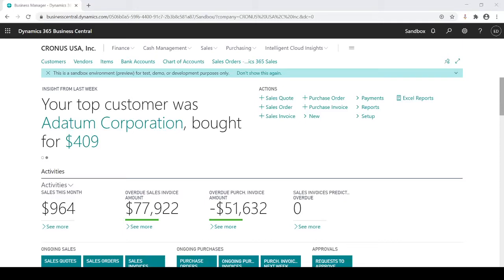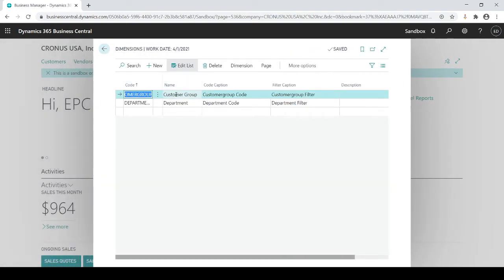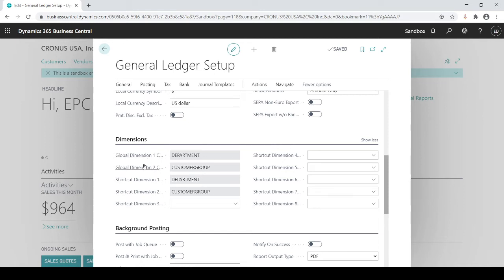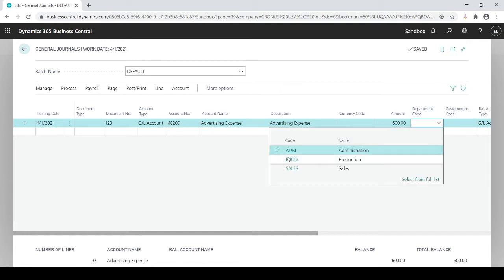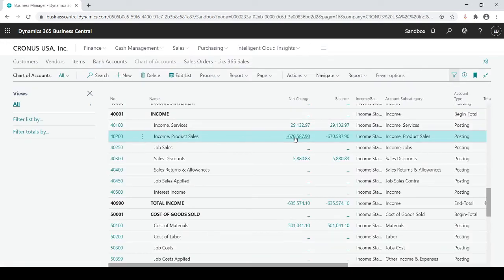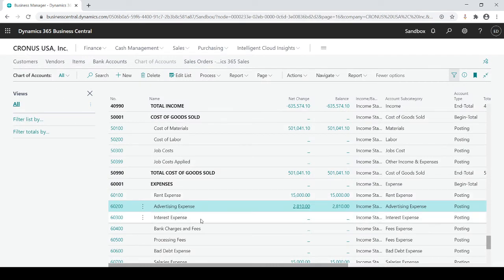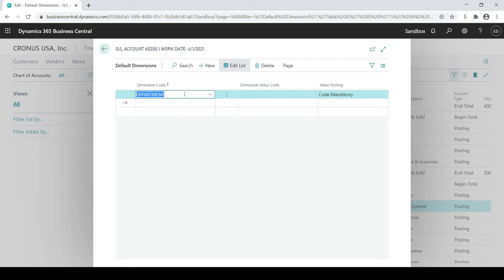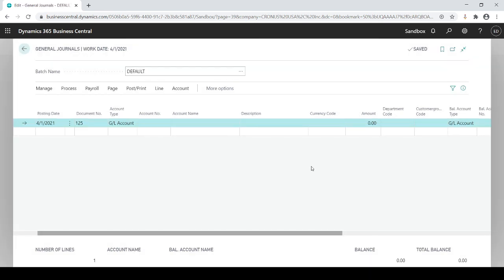Dimensions in Business Central. Dynamics 365 ERP.